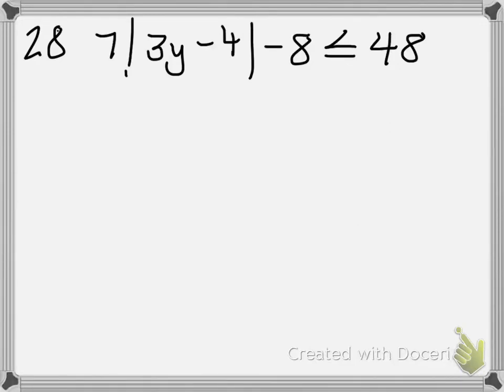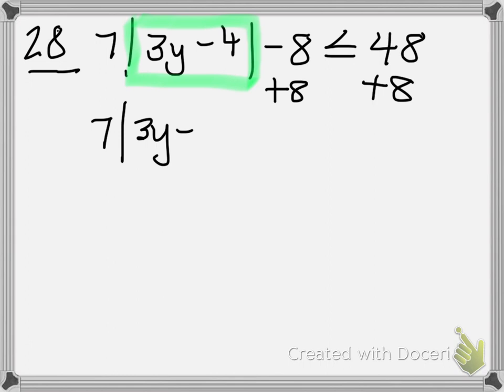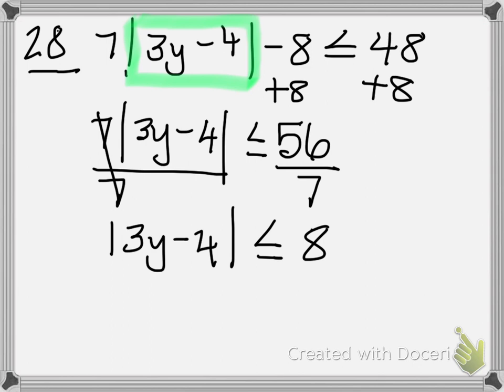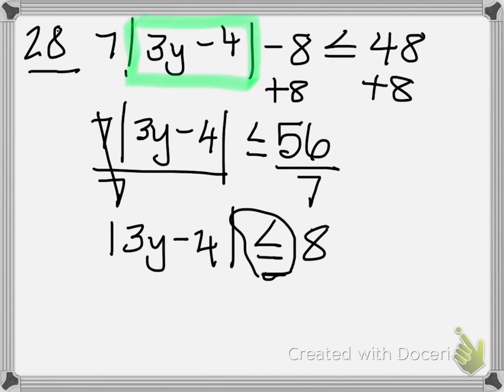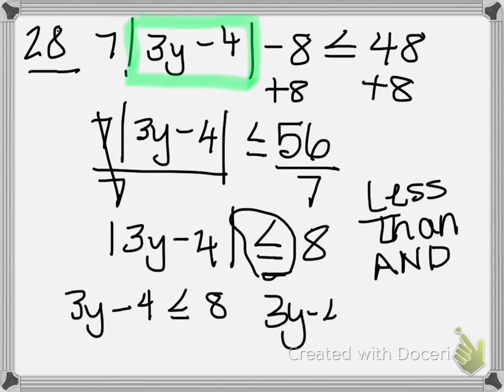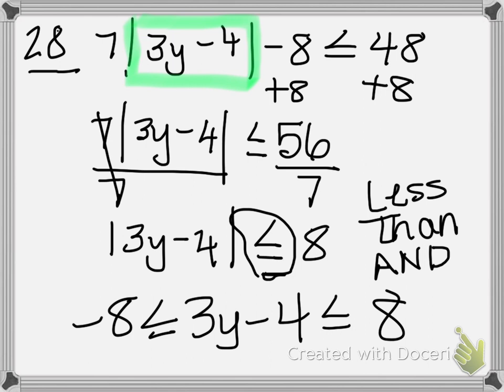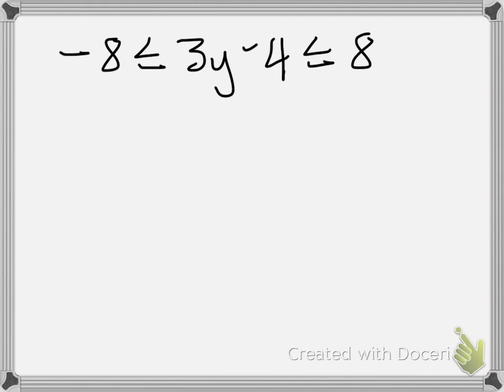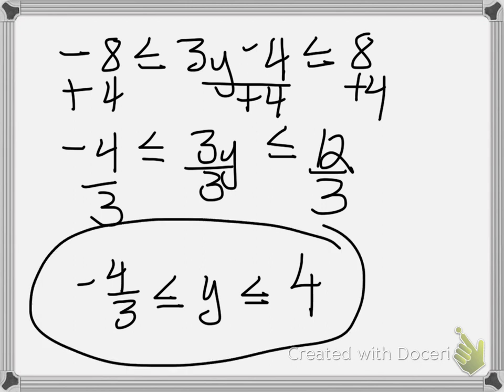Absolute Value 28